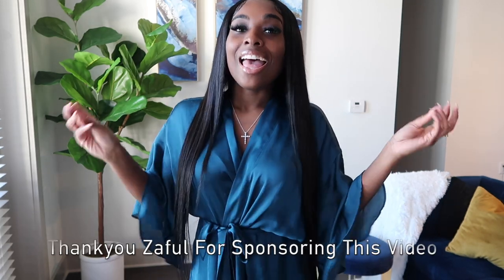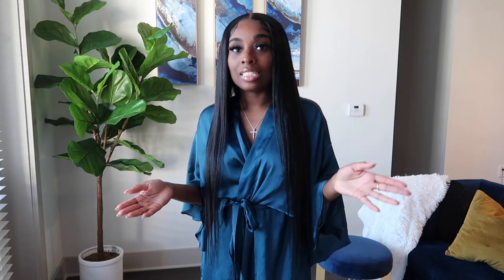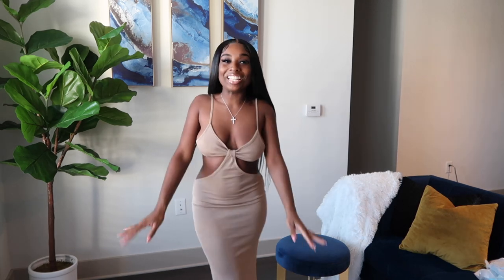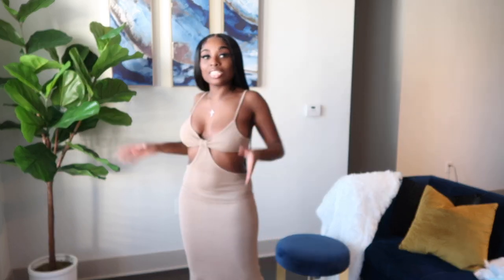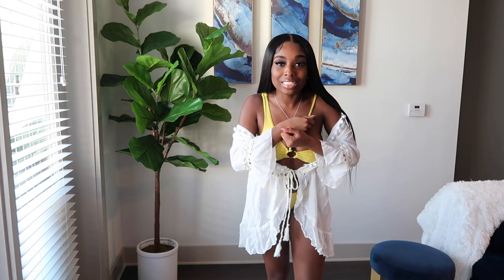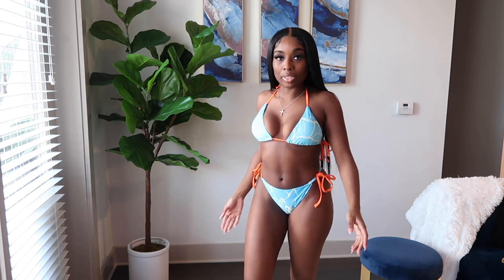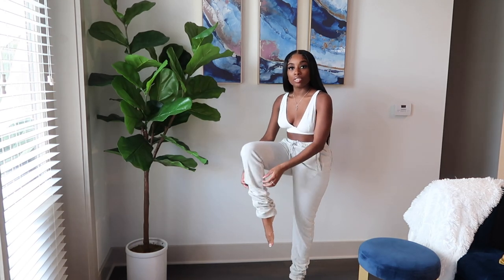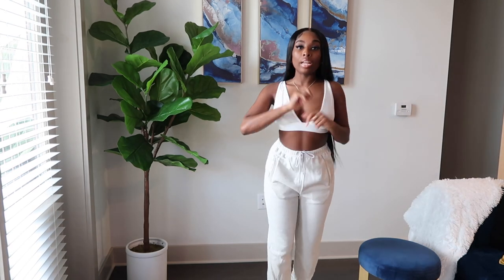HUGE SPRING & SUMMER TRY ON HAUL | ZAFUL CLOTHING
Hey Guys Welcome Back To Another Try On Haul Video ! This time we are trying out some spring and summer looks from Zaful !